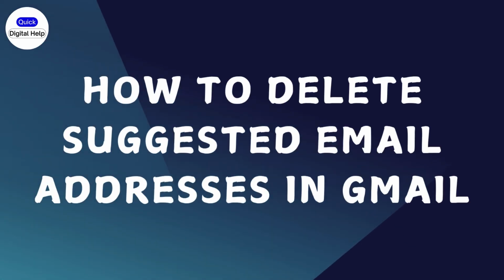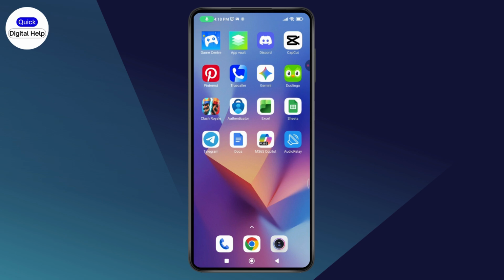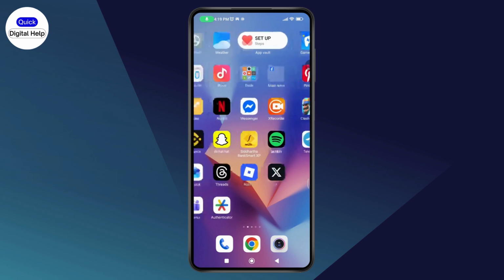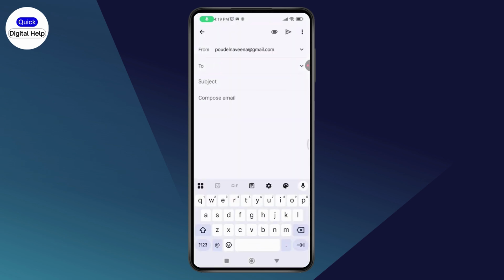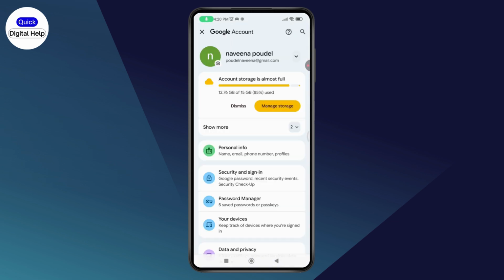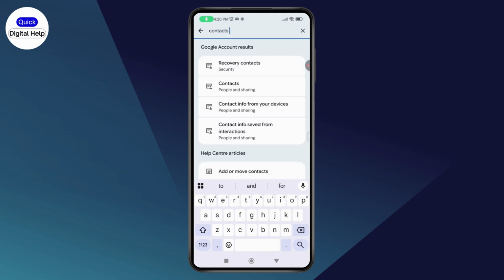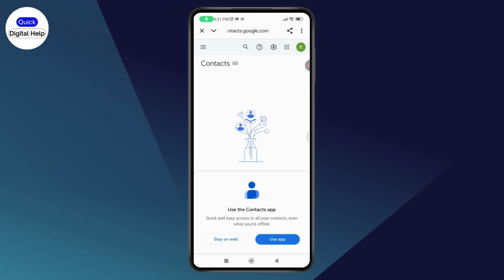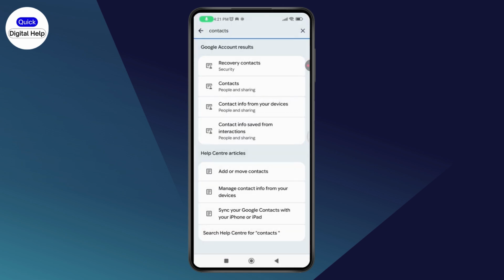How To Delete Suggested Email Addresses In Gmail — Full Tutorial 2025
How To Delete Suggested Email Addresses In Gmail

This video explains how to delete suggested email addresses in Gmail so unwanted entries stop auto-filling when you compose. You’ll see where suggestions appear in the compose view, how saved Google contacts feed those suggestions, and how removing the right entries prevents repeat appearances. Deleting suggested email addresses in Gmail is important because it reduces sending mistakes, speeds up drafting, and keeps your contact list clean across devices. After you delete suggested email addresses in Gmail, your compose field stays focused on the people you actually email, your searches feel faster, and outdated or accidental addresses no longer distract you. The walkthrough keeps everything inside the Gmail and Google Account views you already use, highlighting the connection between contacts and suggestions so your inbox stays organized and accurate for daily work.

00:00 Introduction
00:10 delete suggested email addresses in gmail

remove email from gmail auto complete, gmail suggested email addresses, how to delete an autofill email address in gmail, how to delete email addresses from gmail autocomplete, how to remove suggested email addresses in gmail